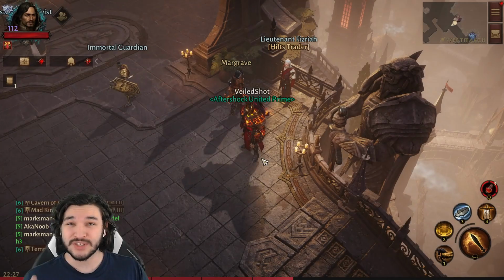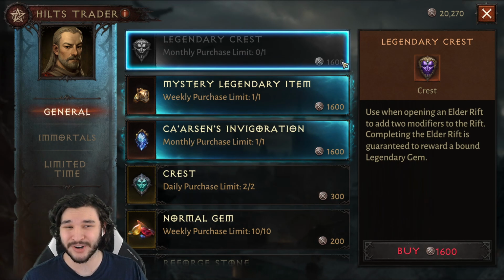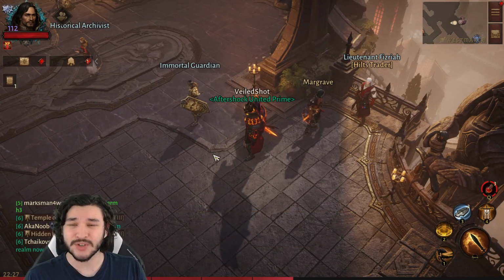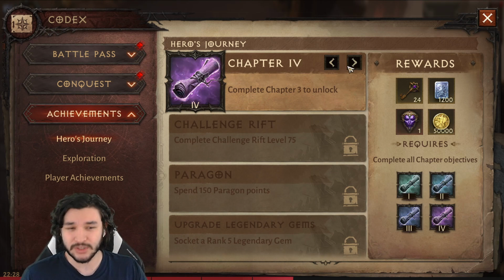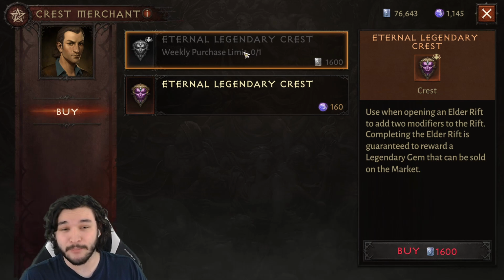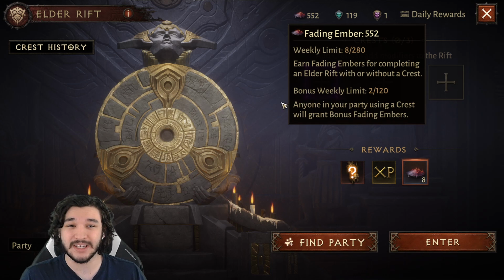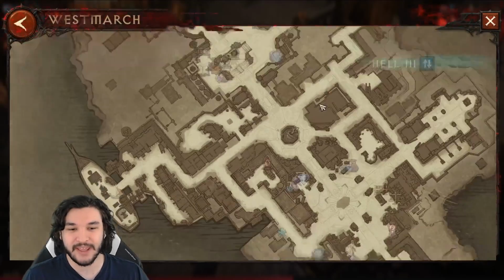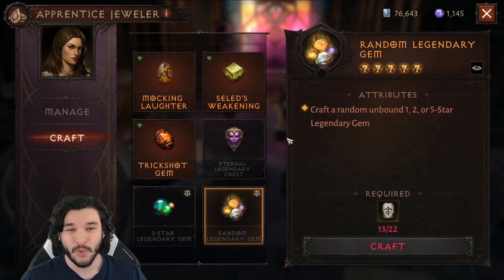EVERY Way to Earn FREE LEGENDARY CRESTS as F2P! Diablo Immortal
⏰Timestamps⏰
Intro: 0:00
Hilts Trader (Monthly): 0:22
Events (Bi-weekly): 0:59
Clan Activities (Weekly): 1:59
Warband Raid (Weekly): 2:44
Crafting (Weekly): 3:32
Battle Pass (Monthly): 5:27
Total: 6:17
Outro: 7:20